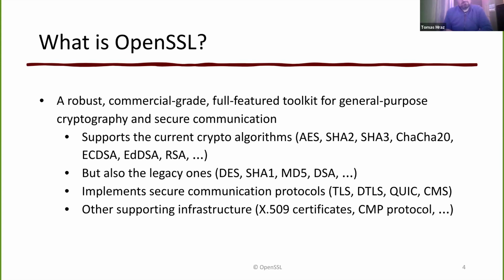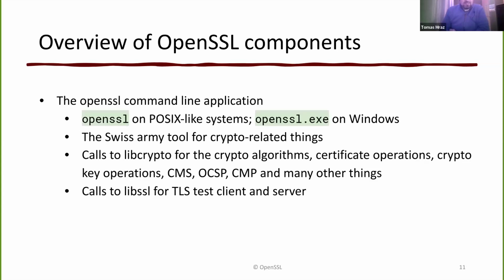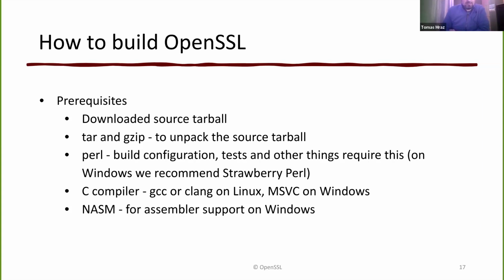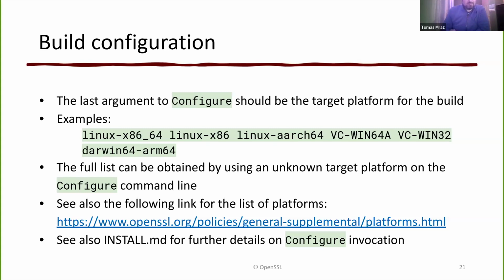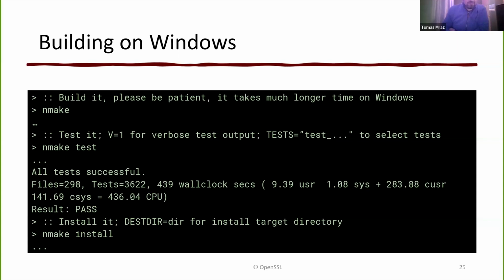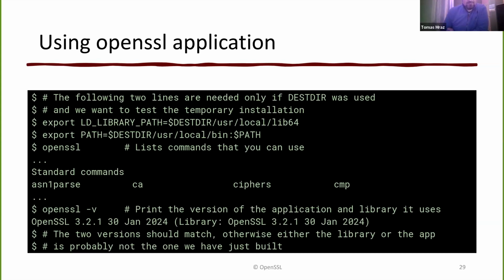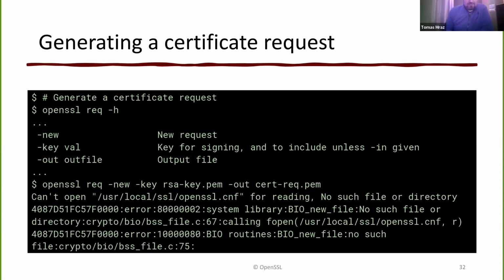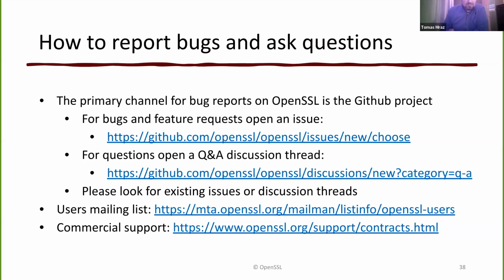Getting Started with OpenSSL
Watch our webinar on "Getting Started with OpenSSL," where we will demystify the world of open-source cryptography and guide you through the fundamentals of OpenSSL. This session is designed to provide you with a solid foundation in using OpenSSL to enhance the security of your applications and systems.

By the end of this webinar, you'll have the knowledge and confidence to leverage OpenSSL for securing your projects. Don't miss this opportunity to embark on a journey towards enhanced cybersecurity.